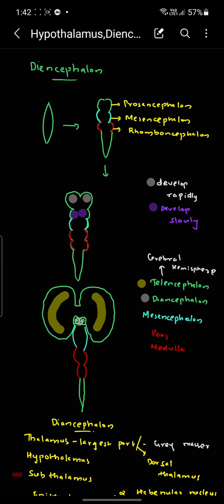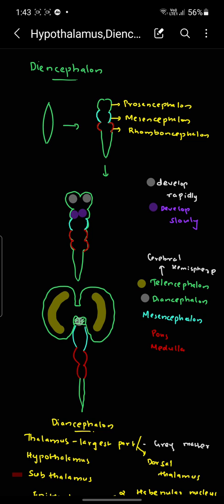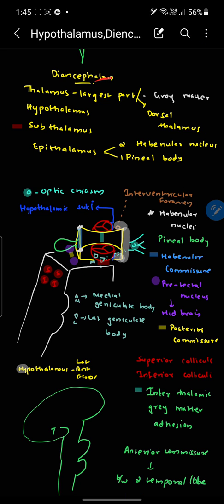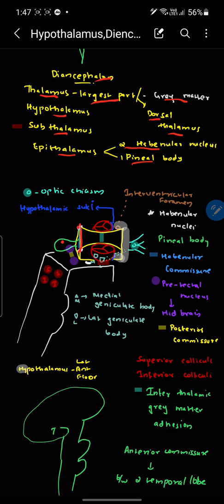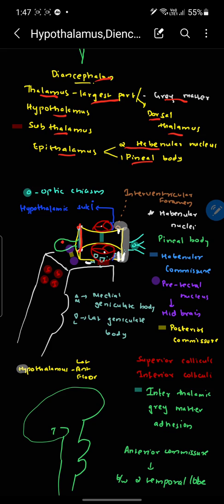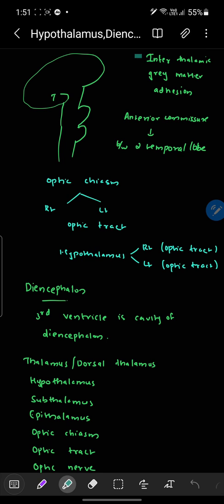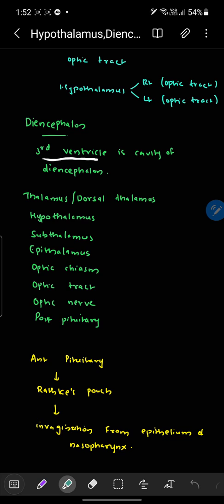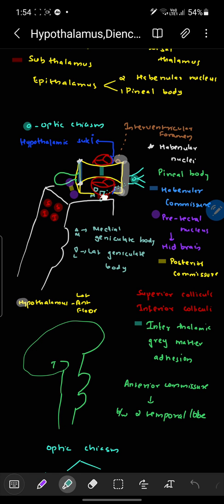Diencephalon,commissure-anterior, posterior ,pituitary gland development